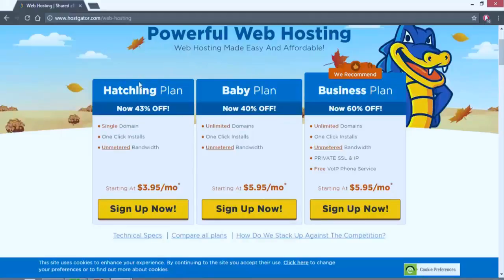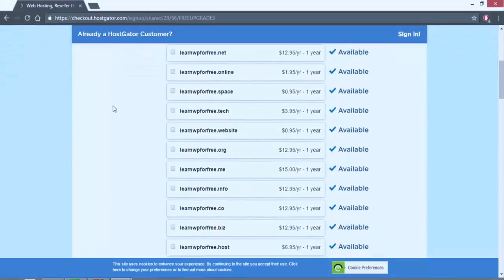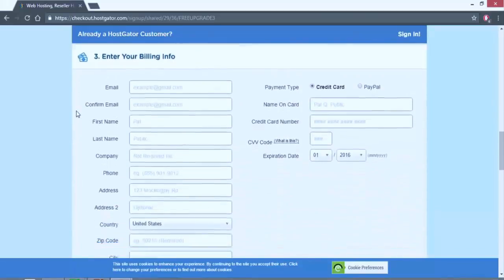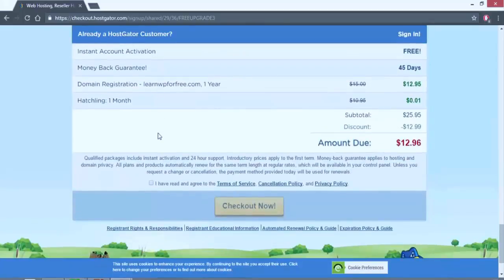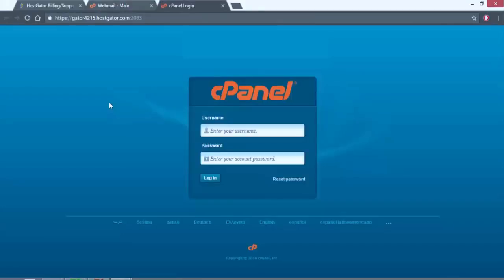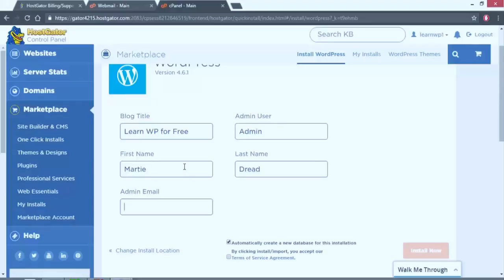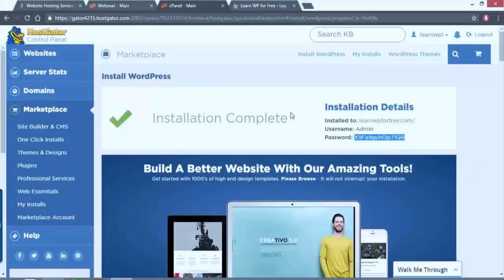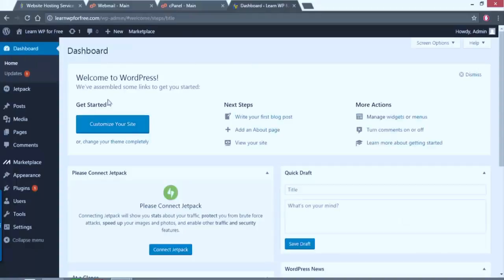How To Install WordPress on HostGator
Learn how to create almost any website by really understanding WordPress. This tutorial is for beginners and you can track your progress with the Checklist. Today you can create your website, launch your business, build a blog, have a store or make a non-profit.

Before starting, go to the above link so that you can check your domain name availability easily.

Start creating a website by following these 5 simple steps:-

Step 3:- Setup your Account

1) Choose a Domain name:-

The first step is to choose a domain name. A domain name is also termed as a website name. Find a name and check the availability of it from the link given above. If you don’t get the name that you chose then try to choose a different one. Also, you can choose .com .in .net .org domains depending on your choice and region.

2) Get Domain and Hosting:-

After finding a domain name move onto the next step which is to register the name and Get Hosting. Registering your domain gives rights to your website and Hosting simply puts the website on the internet. You can buy a Domain & Be Hosting together to save more.

3) Setup your Account:-

After the purchase of Domain & Hosting, you’ve to setup your account. Create a username and password for your account and complete the process.

4) Install WordPress:-

Now, WordPress is a content management system (CMS) that helps you create a website without knowing any programming or coding. It is very easy to build any kind of website or blog.
Install WordPress on the hosting server and set a username and password to access the WordPress Dashboard. This is where you’ll be able to control your website.

To log in to WordPress Dashboard again, just add /wp-admin to the end of the address of your website.

WordPress helps you to change the look of your website through Themes. There are thousands of themes available for free. You can also choose a Premium WordPress theme to enrich the quality of your web design.

To install a new theme go to the Dashboard and under Appearance, click Themes.

Click Popular and choose any theme you like and then click Install.